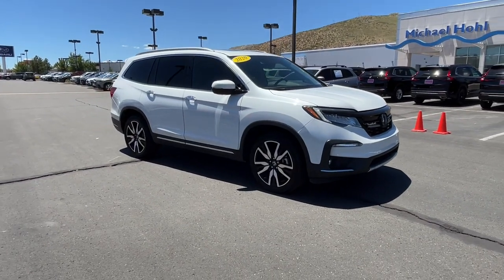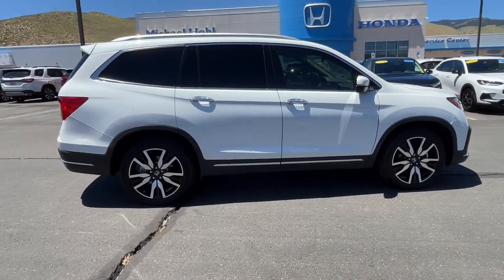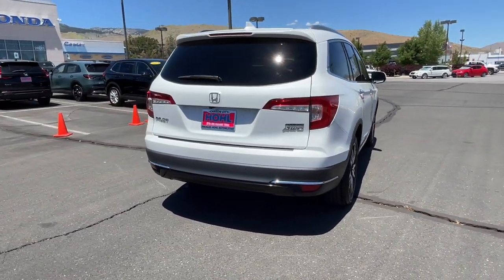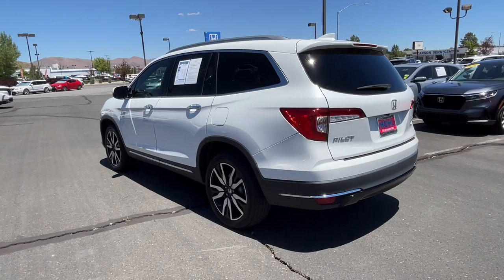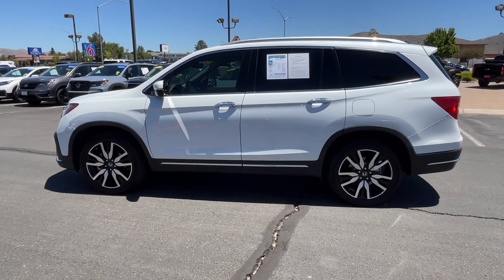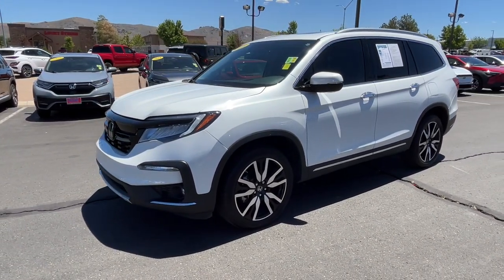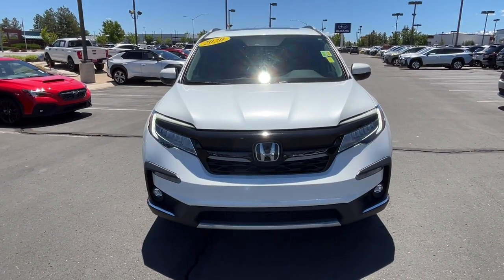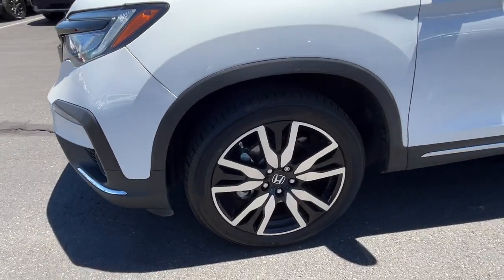2020 Honda Pilot Touring 7-Passenger NV Carson City, Reno, Lake Tahoe, Northern Nevada, Susanvi...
Pre-Owned 2020 Honda Pilot Touring 7-Passenger available at Michael Hohl Subaru located in 2910 S Carson St, Carson City, NV, 89701. Servicing the Carson City, Reno, Lake Tahoe, Northern Nevada, Susanville area.

Introducing the   2020  Honda Pilot.  Here's a Honda Pilot, the refined, spacious family SUV that keeps you safe, comfortable, and in command on every adventure. From all-weather and towing capability, to comfortable cruising, it's the ultimate family vehicle. The following are some of this vehicles highlighted options: Apple Carplay®/Android Auto®, Pre-Collision System, Intelligent Auto on/off High Beams, Lane Departure Warning, Navigation System, HANDS-FREE LIFTGATE, Sun/Moonroof, All Wheel Drive, Moonroof, Keyless Entry. Enjoy the feeling of confidence you'll have on every road trip in this comfortable and capable Honda Pilot. Come in for a test drive today!